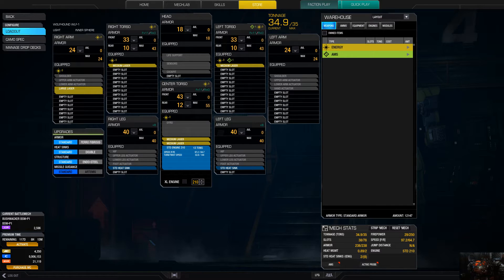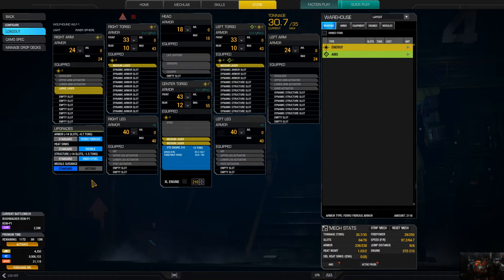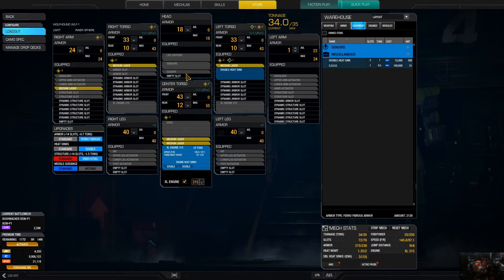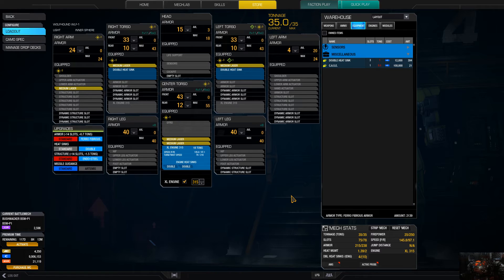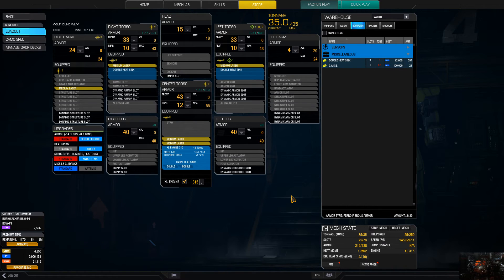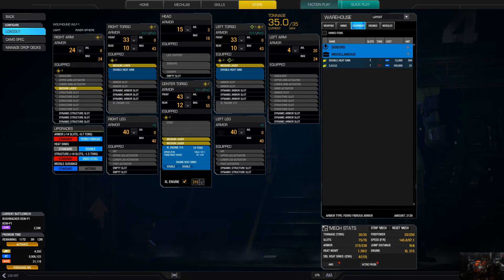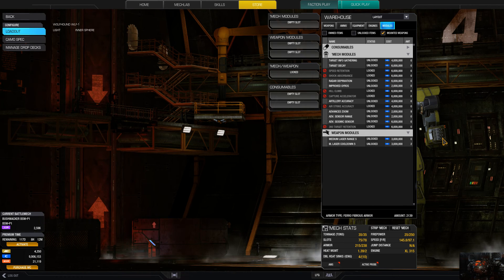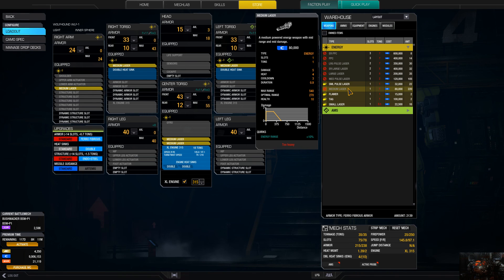MechWarrior Online: Meta Mechs (Wolfhound-1)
Today we take a look at another Meta build out for tier 3 lights